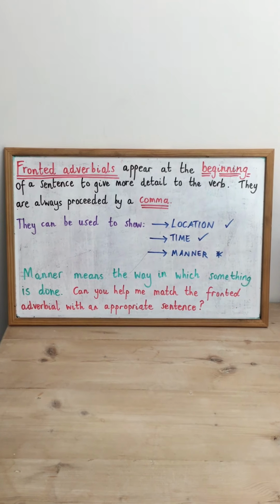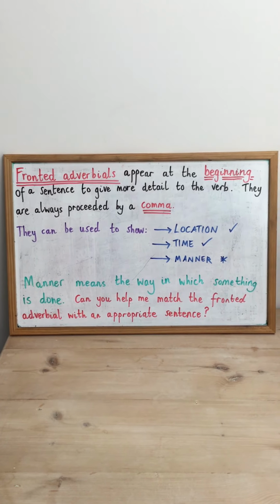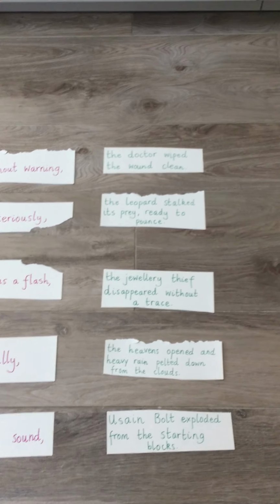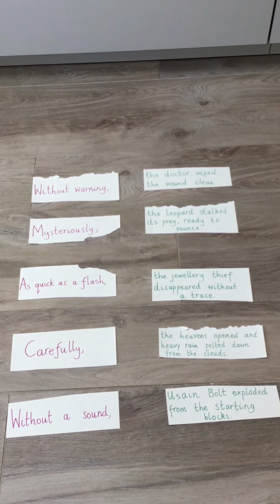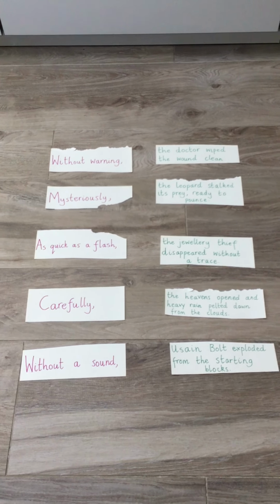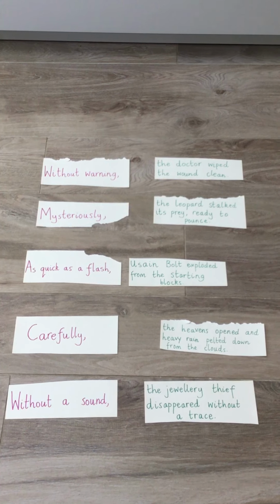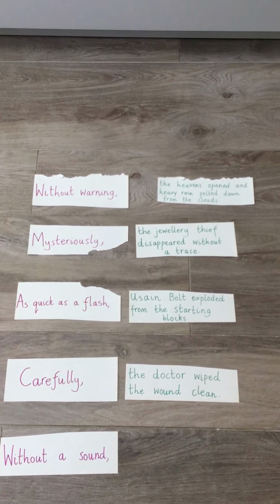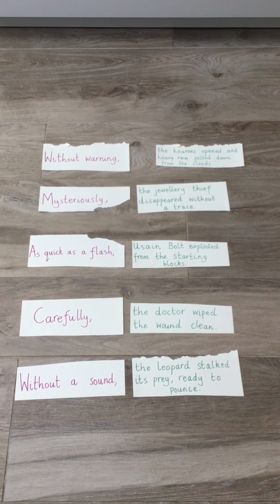23.04.20 - English: Fronted adverbials to show manner.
Add a fronted adverbial of manner to show how each of these things happened:

a.) _______________, the boy sprinted through the park.
b.) _______________, the sun disappeared and it began to rain.
c.) _______________, Ben and Tom entered the haunted house.
d.) _______________, the fish swam away from the horrifying shark.
e.) _______________, the frog jumped from lilypad to lilypad.
f.) ________________, Charlie opened her birthday present.
g.) _______________, the knight fought the mighty dragon.
h.) _______________, the witch cast a magical spell.